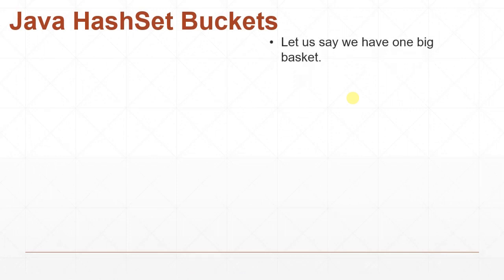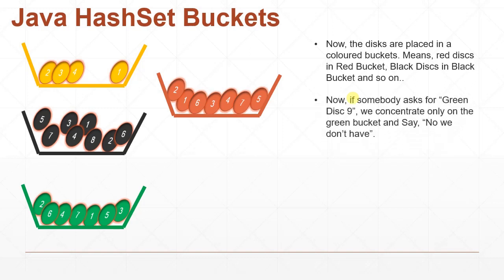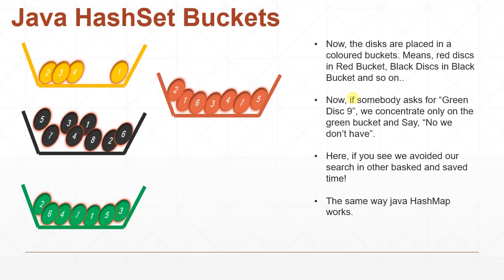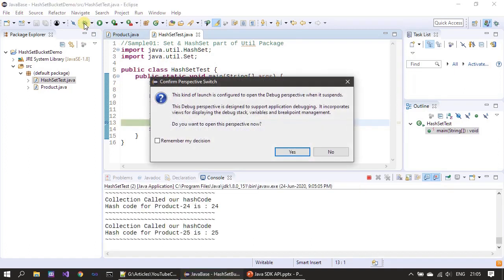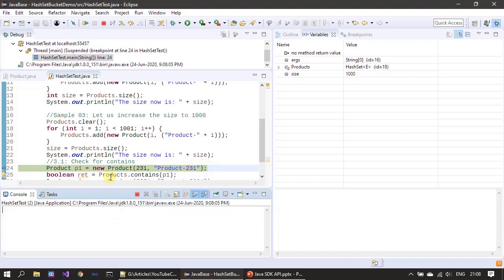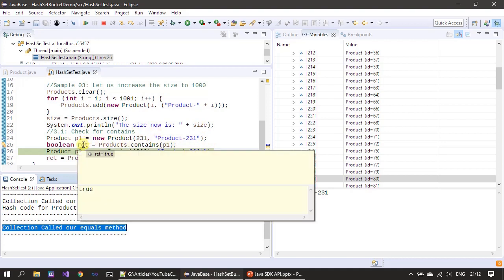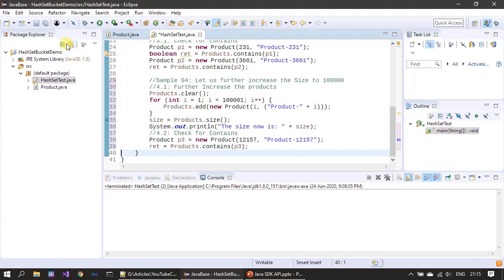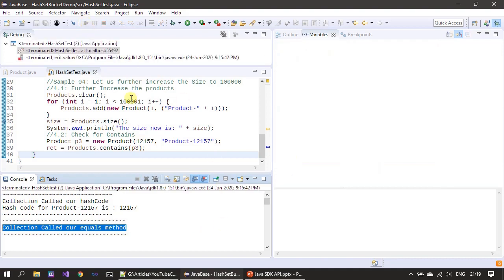Java Collections - What is Buckets or Hashing in HashSet | Java Tutorial Part 1 #022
In this Java Collections video, we will create a HashSet then load 25 products instance into it. Then we will increase it to 1000 and then 100,000.

With this demo, we will explore how HashSet arranges the Products into Buckets (When there are 1000) and Bucket of Buckets (When there are 100,000 Products). This video also makes you understand the role of hashCode() override and how it helps the hashing based collections like HashSet.

00:00 Introduction
00:20 Java HashSet Buckets
01:47 HashSet Buckets Explained - Elements in Signle Group
04:28 HashSet Buckets Explained - Elements in Category Group
10:30 Eclipse Demo - Check HashSet Buckets with 25 Products
14:05 Eclipse Demo - HashSet Buckets with 1000 Products
21:30 Eclipse Demo - HashSet Buckets with 100000 Products